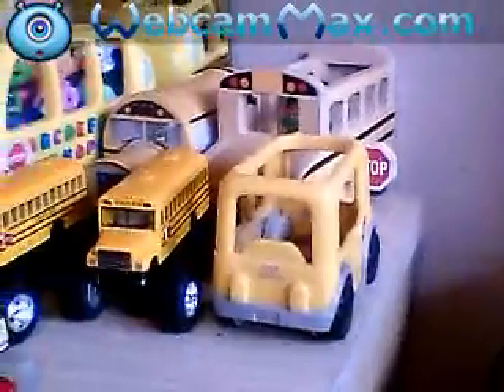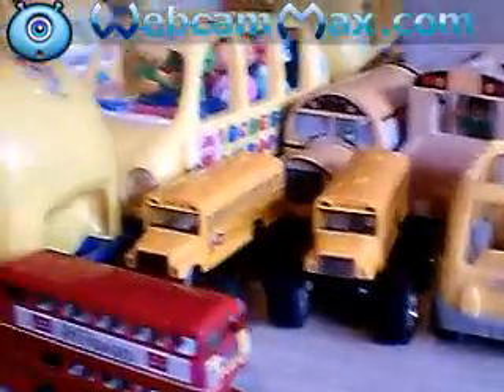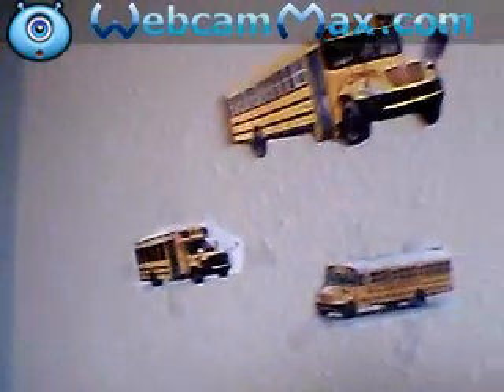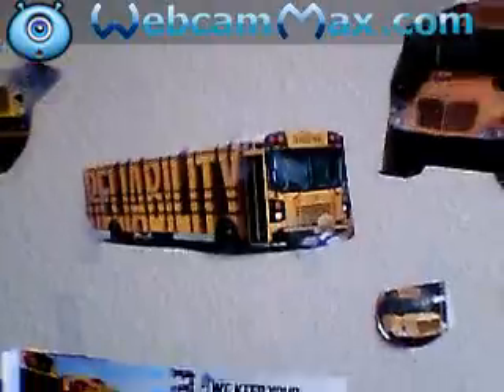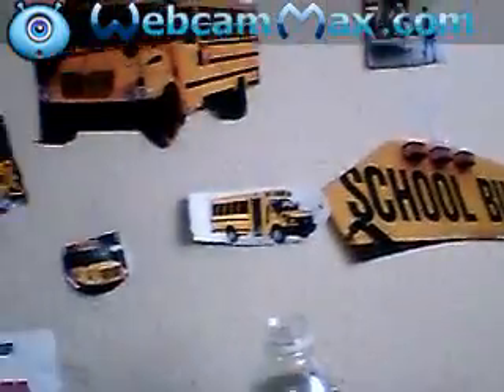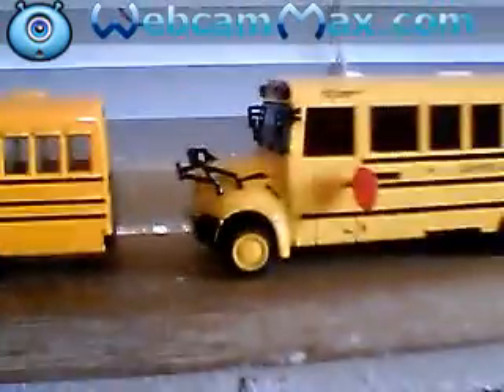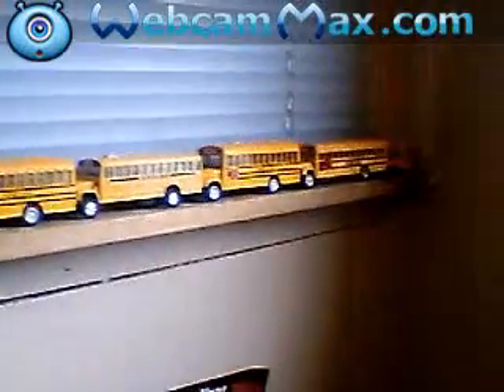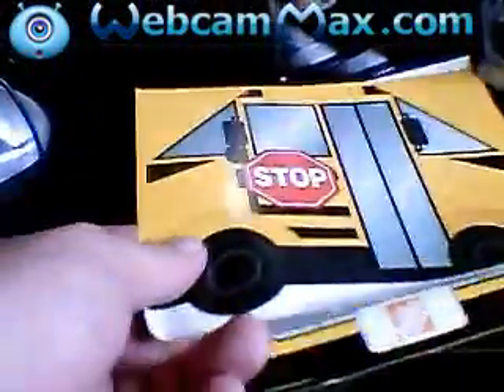jarretts school bus collection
jarretts school buses